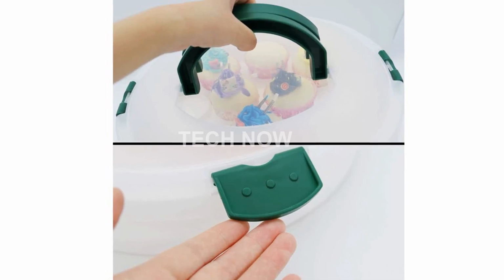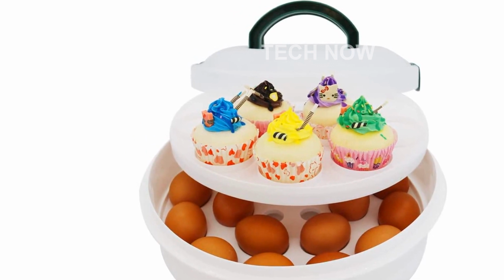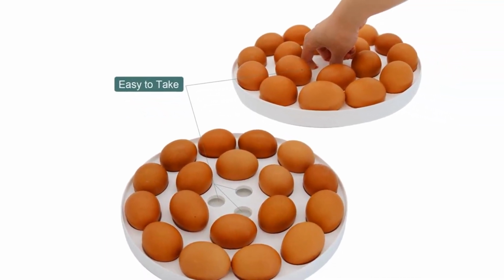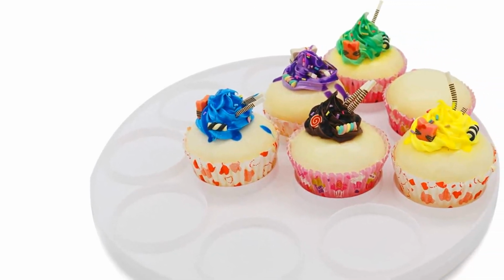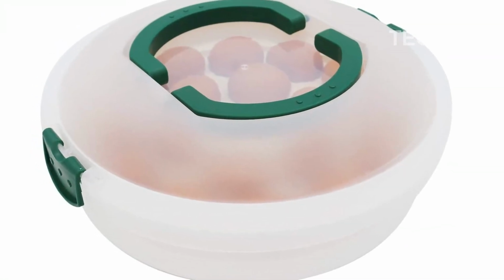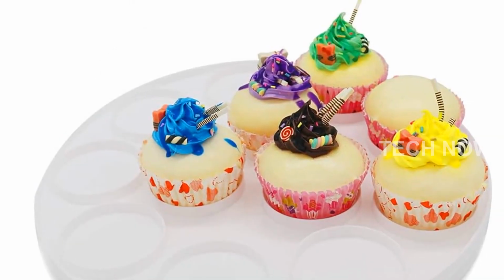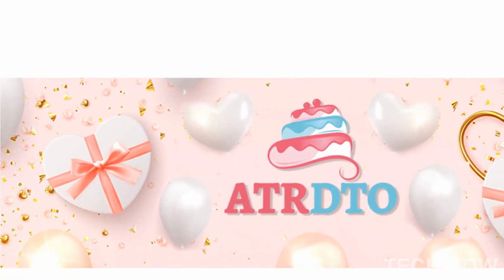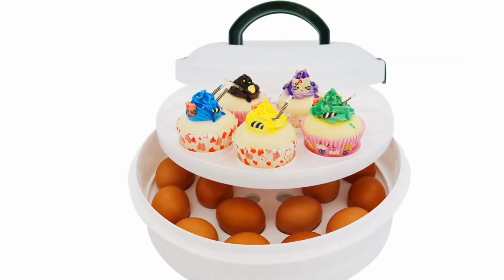Review Portable Pie Carrier 10 3 in 1 Cupcake, Egg, and Cookie Container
Discover the ultimate solution for transporting your delicious pies, cupcakes, and muffins with ease! Introducing our 10 Inch Portable Pie Carrier with Lid and Tray. This 3-in-1 round cupcake container also doubles as an egg holder, muffin tart, and cookie keeper. Its vibrant green design adds a pop of color to your kitchenware collection. Keep your baked treats fresh and secure during travel or storage.